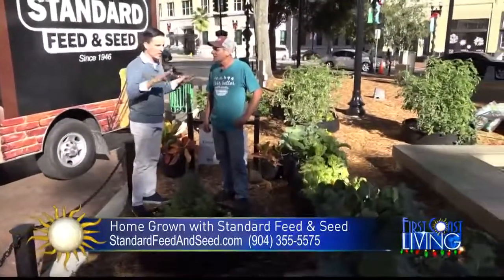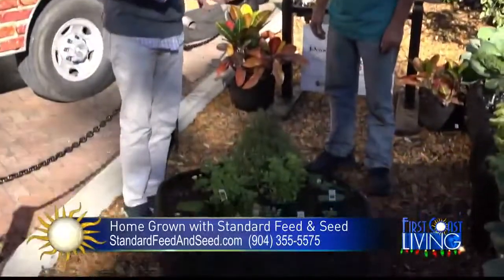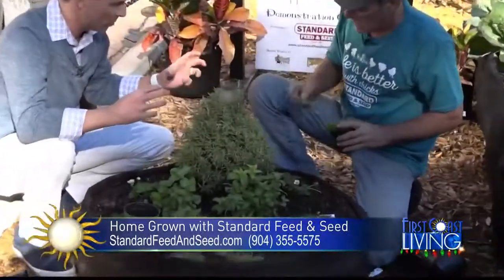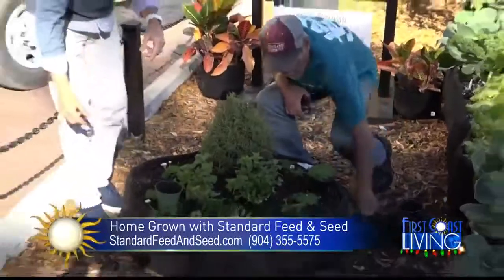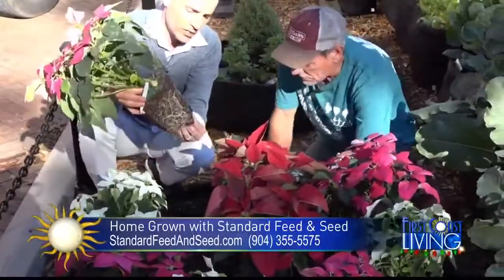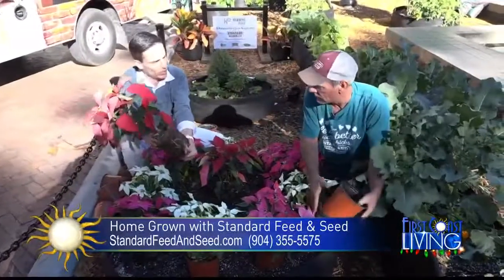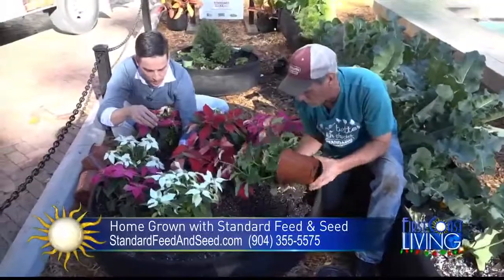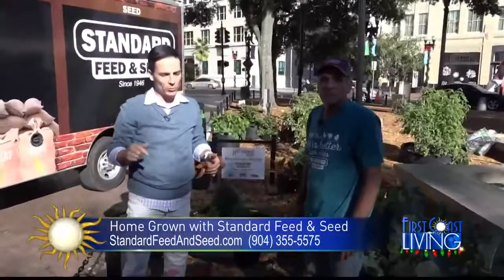Hemming Park Progression/ Poinsettia Planting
FCL Friday November 30th, 2018
Home Grown with Standard Feed & Seed